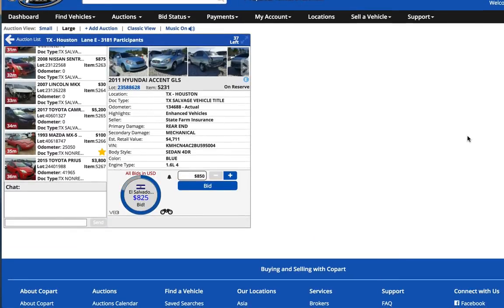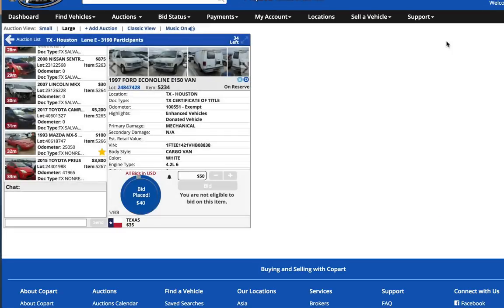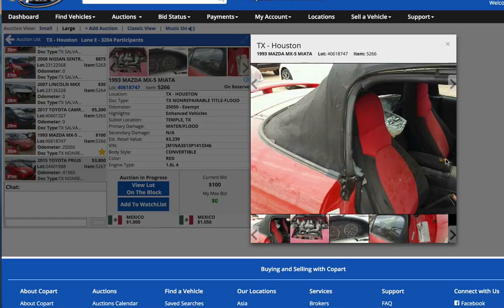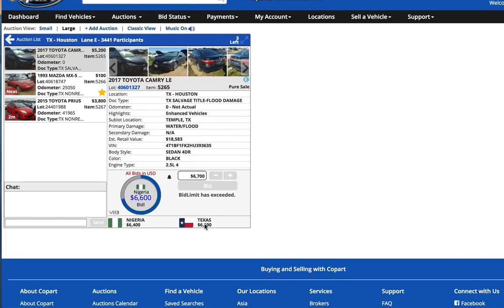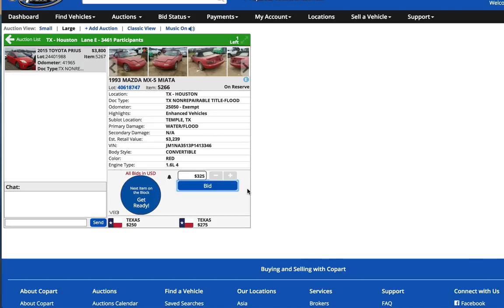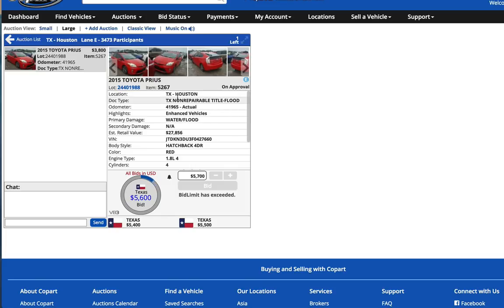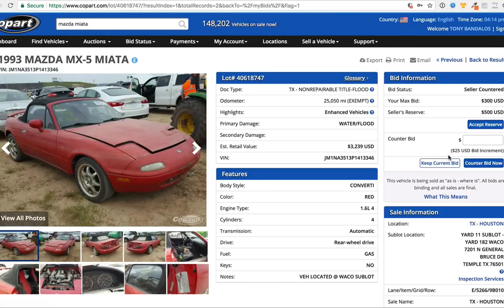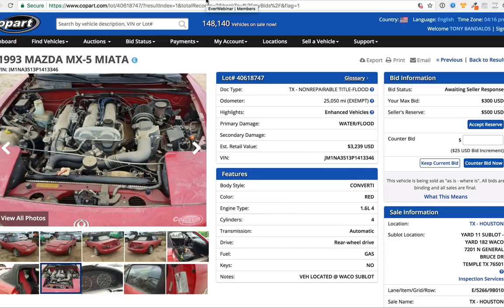Copart Live Online Auction Bidding - Bidding on a parts car for $300.00!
Learn the art of flipping cars for massive profits, even on your spare time. Over the years, Tony has mastered the game of buying and selling cars for profit. Copy his strategies to create an extra source of income today.
Get F1 Now and take your car flipping business to the next level!: profit
Read the blog: Copart Live Online Auction Bidding – Bidding on a parts car for $300.00!

Learn More How You Can Get A Dealer License To Buy And Sell Cars For Profit.